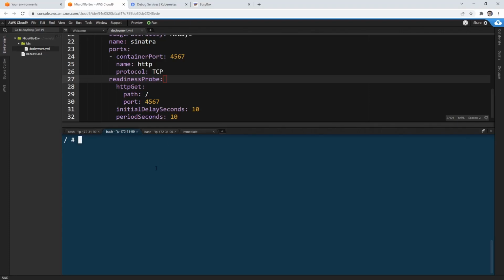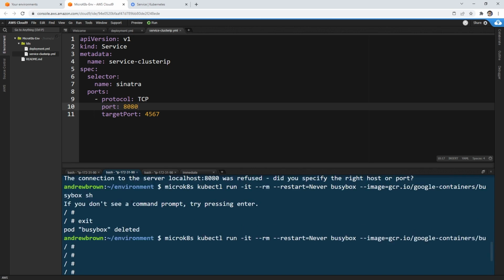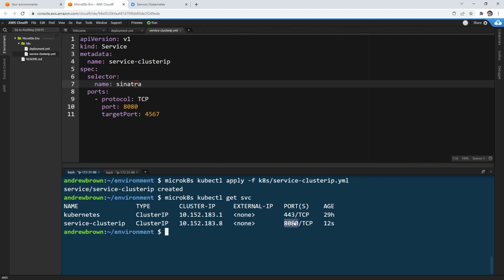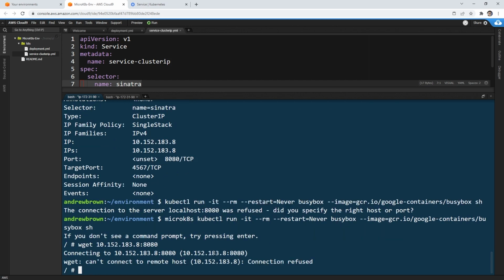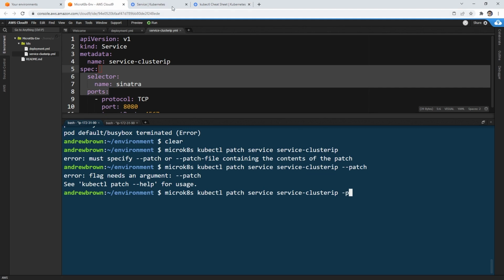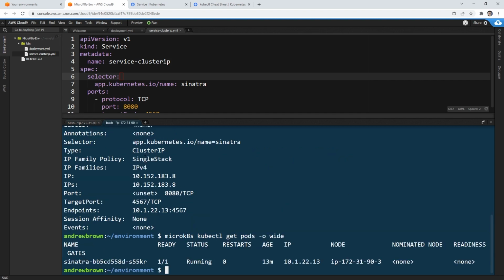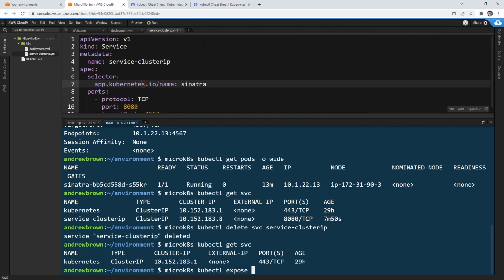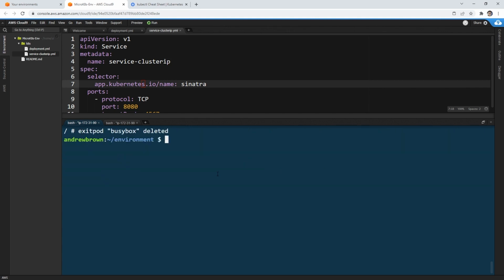Service ClusterIP: Internal Networking Follow Along - KCNA Course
Learn how to create and configure a ClusterIP service in Kubernetes. Follow along to see how ClusterIP facilitates internal communication.